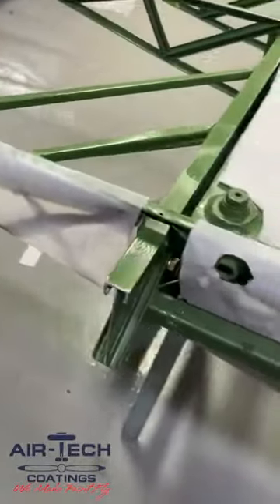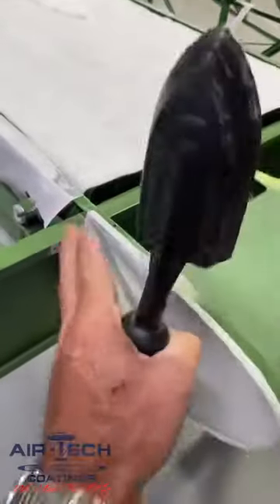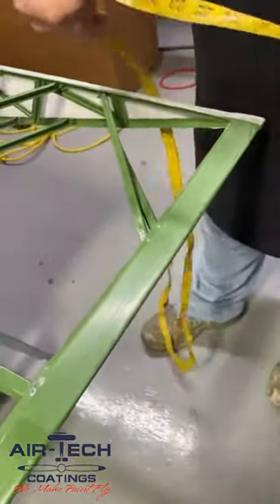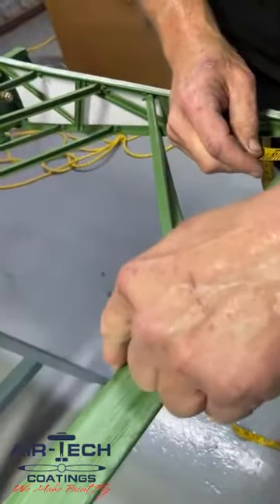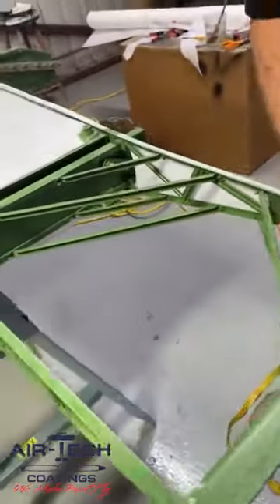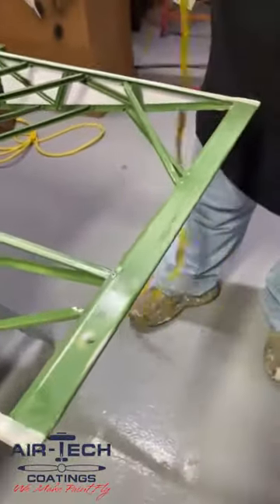Fabric Tip Friday: Getting the cub wing ready for fabric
Wanted to walk through a few basic things we do before rolling out the fabric on the clipped wing cub build.